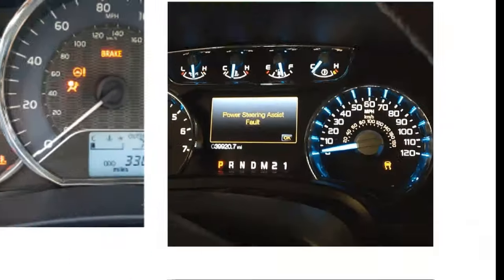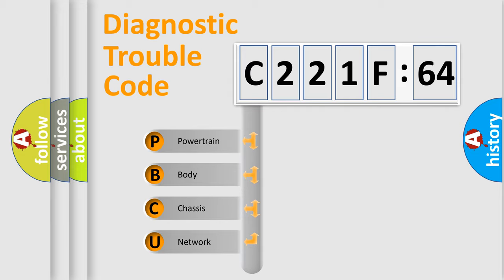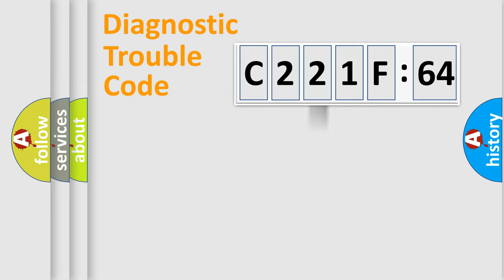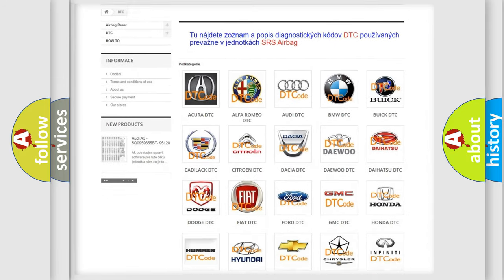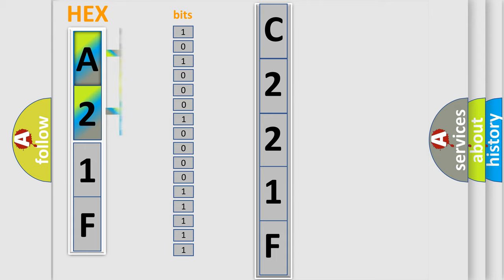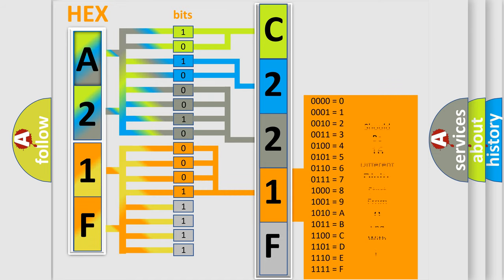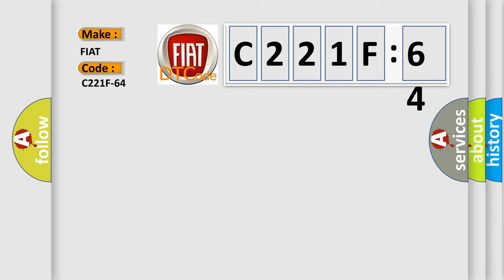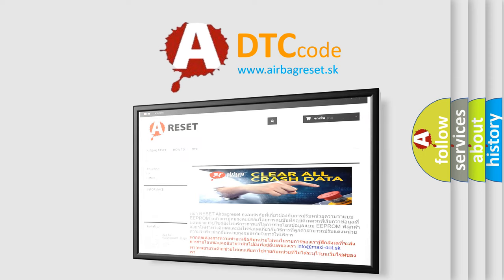DTC Fiat C221F-64 Short Explanation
Contents:
0:21 Basic DTC analysis according to OBD2 protocol standard.
1:48 Insight into programming
2:58 A diagnostically understandable description of the Diagnostic Trouble Code
3:05 Basic error definition

Make:
FIAT
Code:
C221F-64
Definition:
Drive Style Status Signal - Signal Plausibility Failure
Failure Type: